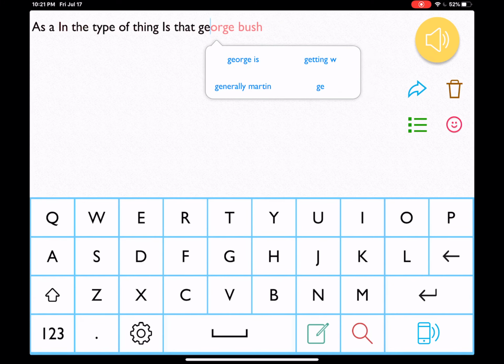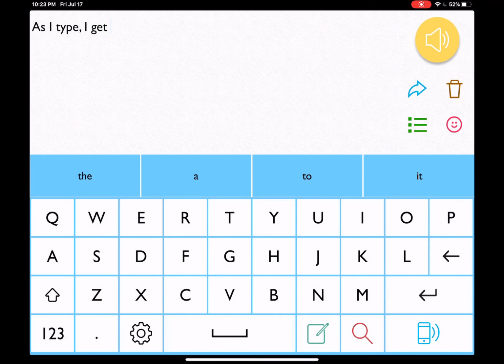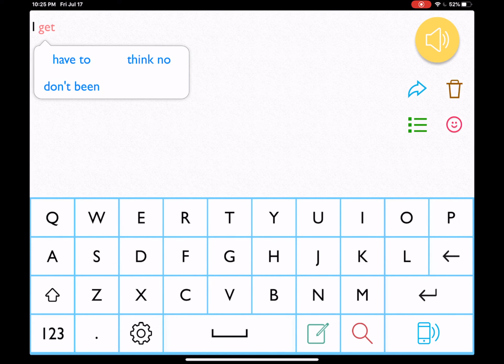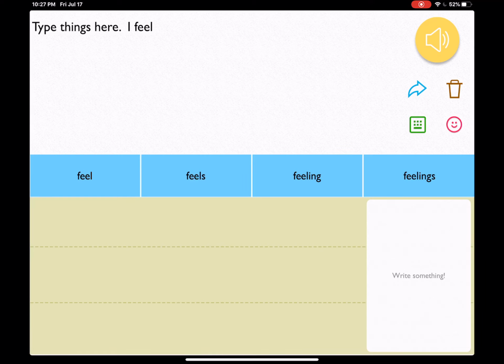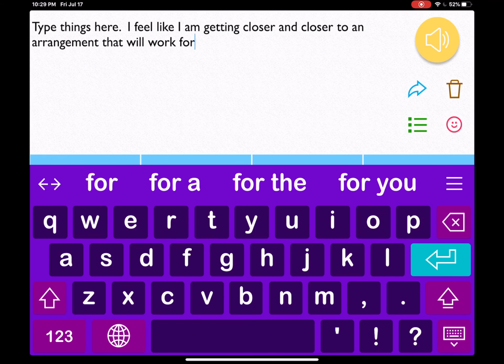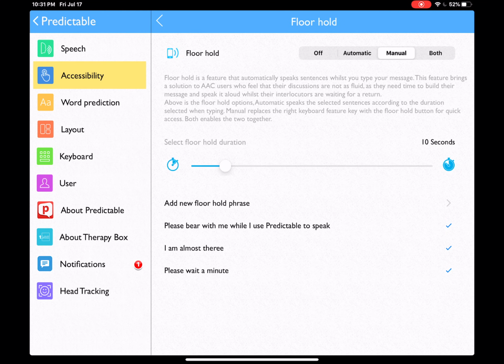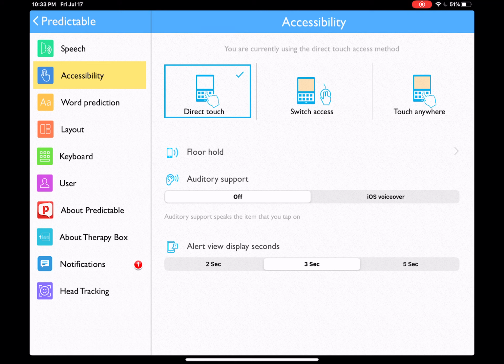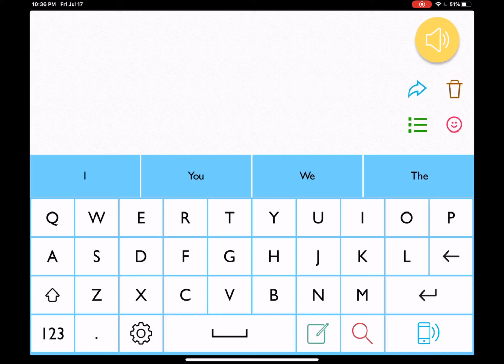Predictable AAC App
Demonstration of features and discussion of the Predictable AAC App.